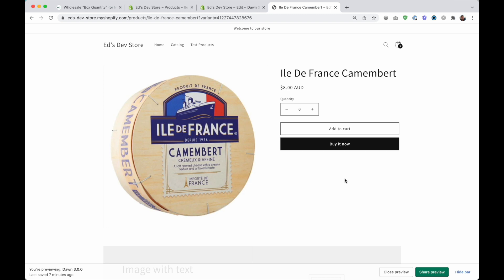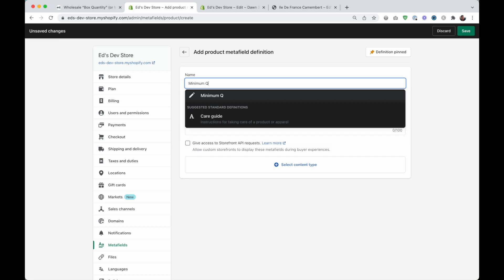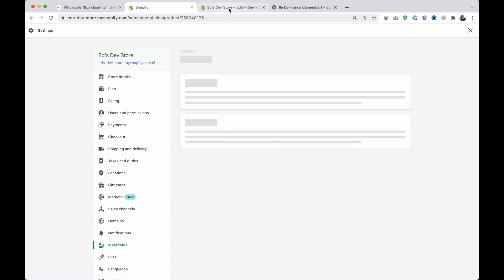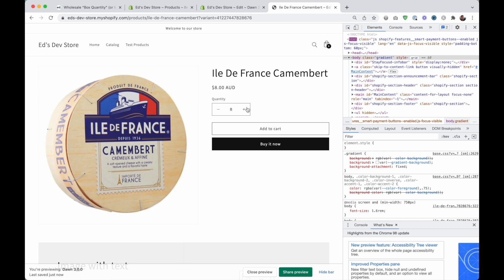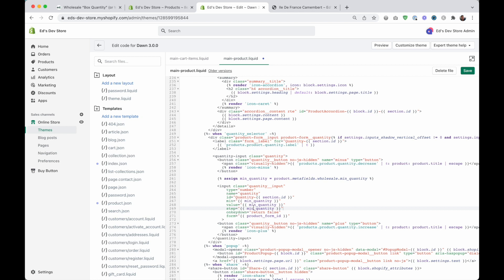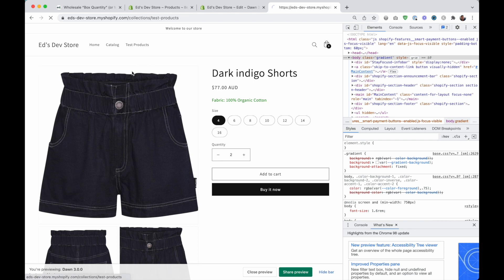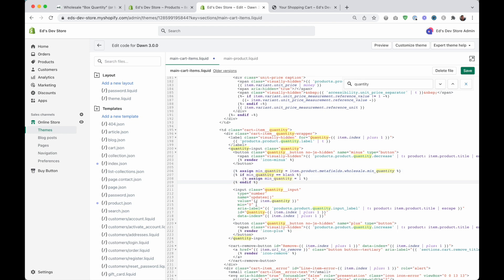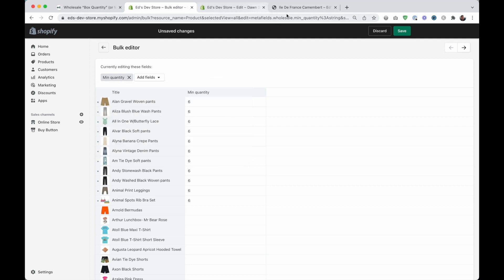Wholesale Quantities In Shopify - Minimum Or Box Quantity - No App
If you have a wholesale store then you might want to sell in bulk quantities, and not allow people to buy just 1 item.

I’m going to be showing you two things:

1. How to set a minimum order quantity, so customers can buy any amount higher than that quantity. So if the minimum is 6 they can buy 7 or 8 etc..
2. How to set a “box quantity” so people can only buy multiples of that number i.e. you sell a box of 6, so people should only buy multiples of 6 - like 6, 12, 18, 24 etc...

Join "Shopify DIY" Community on Discord
Chat with me and other store owners and developers:

Chapters
00:00 What we’re doing
01:20 Definine our Metafield
03:10 Code for both min or box quantity
06:45 Disable manual input
08:10 Adding step for box quantity
08:58  Fallback for other products
10:58 Cart page quantity field
14:19 Finishing up